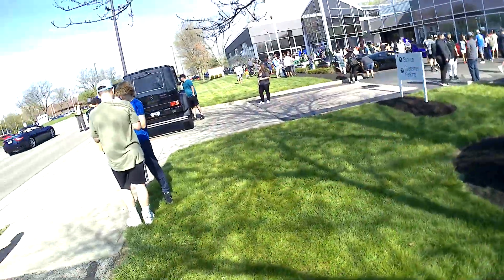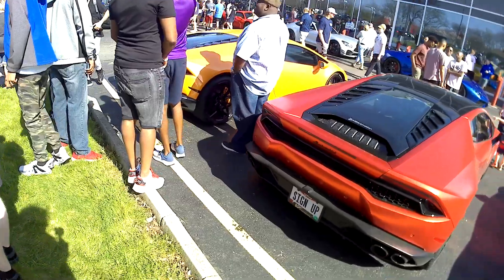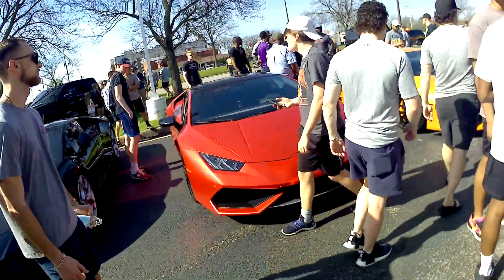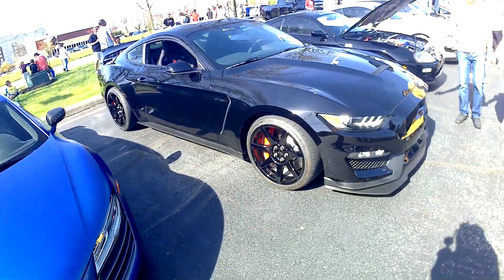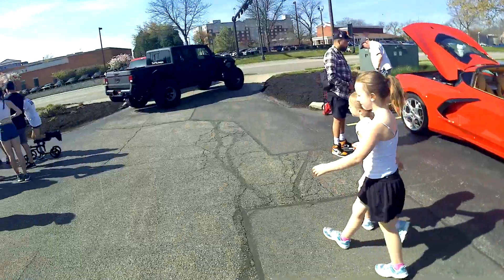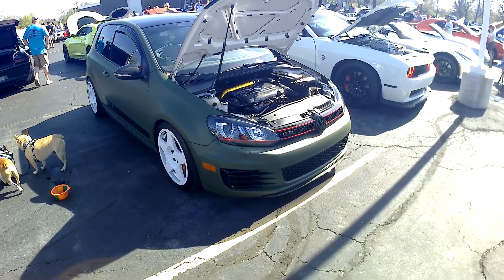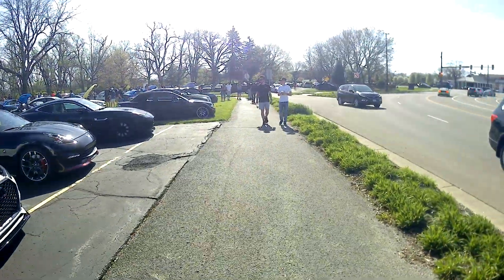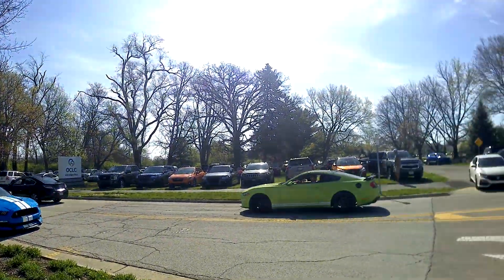Rippy Toy Barn Carshow Dublin OH